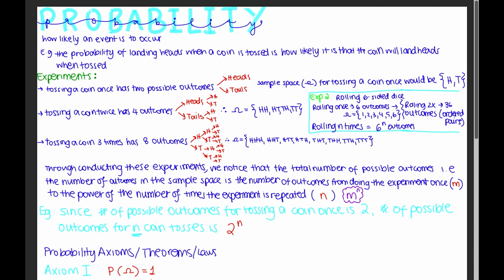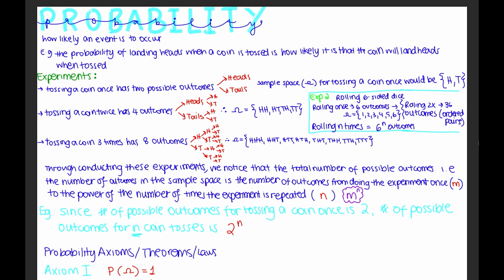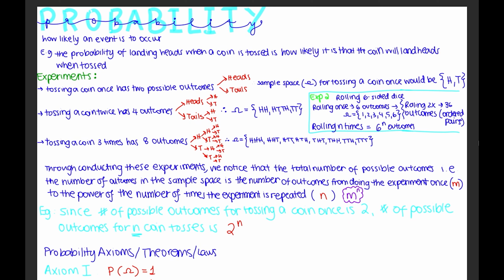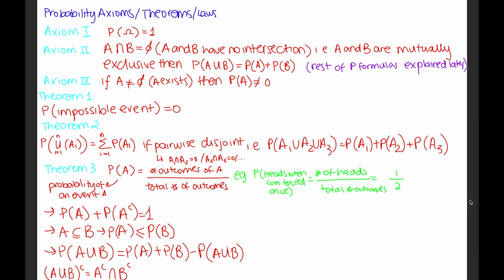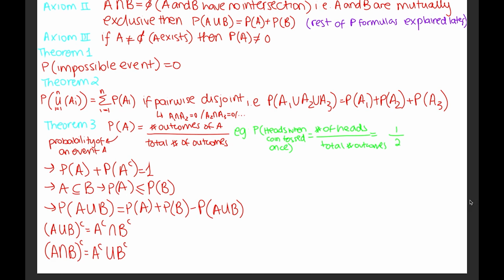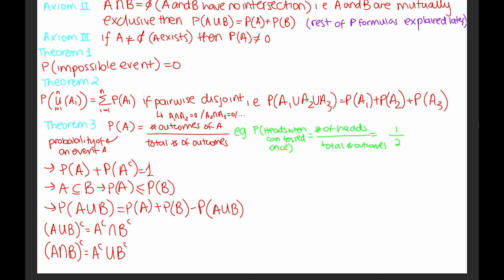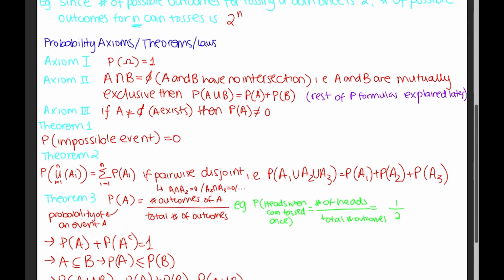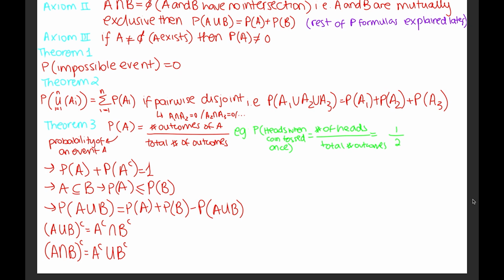AS Stats Probability Explained